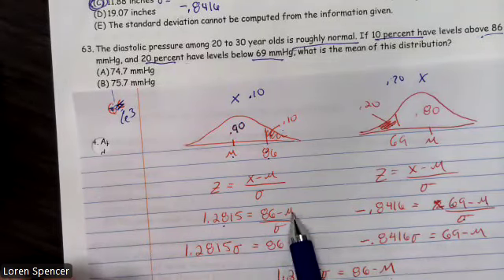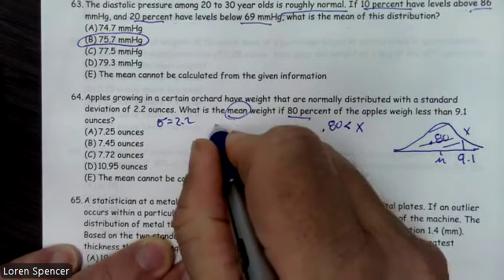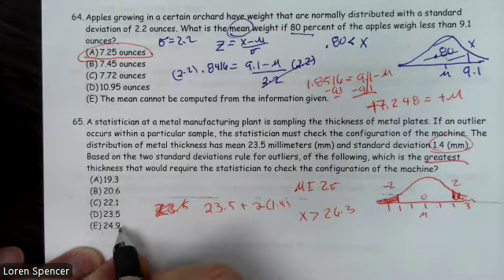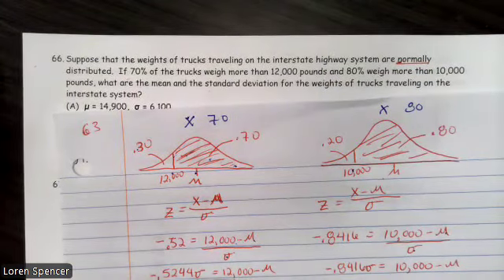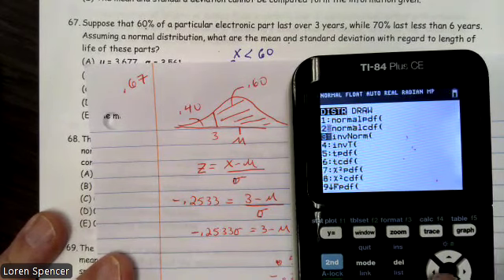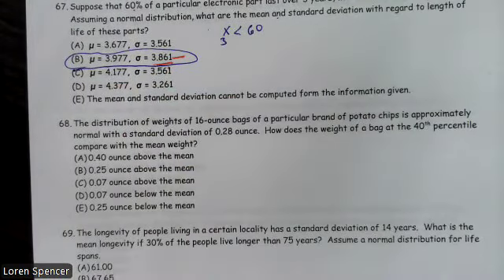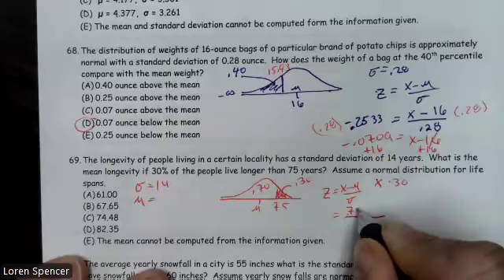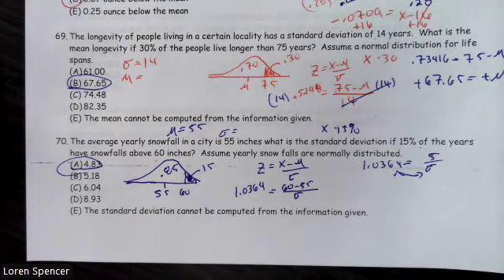61 to 70 Unit 3B Death Packet Probability Distributions